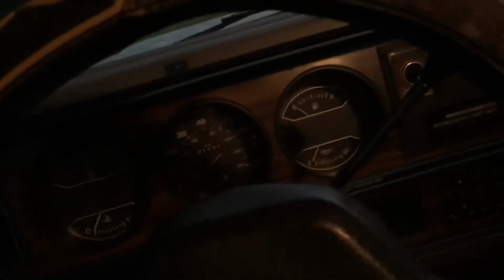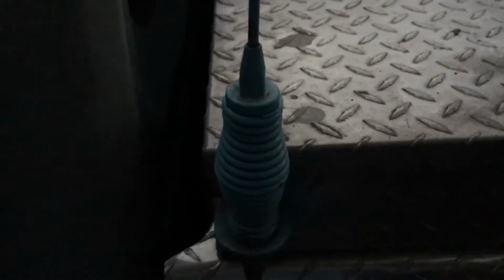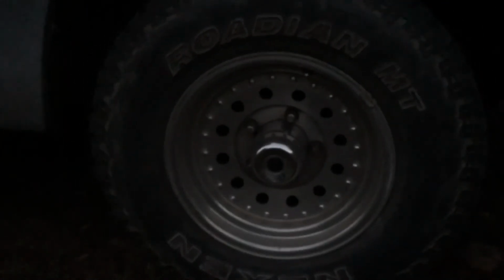Hugo updates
Soon to come